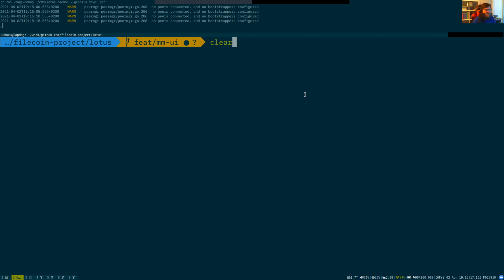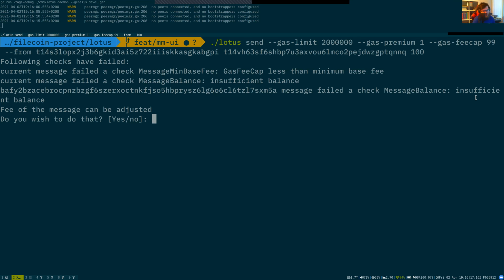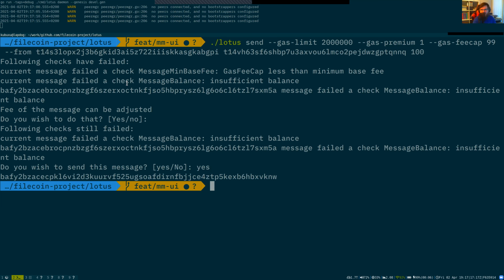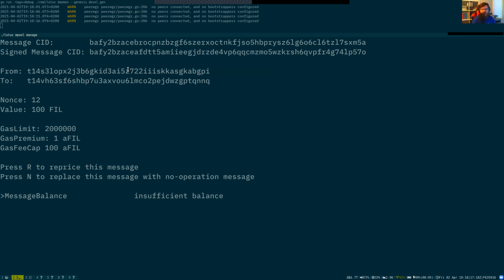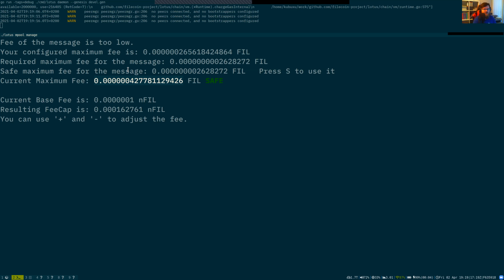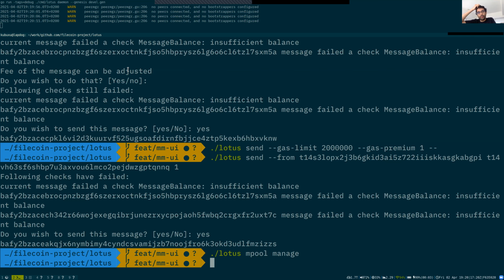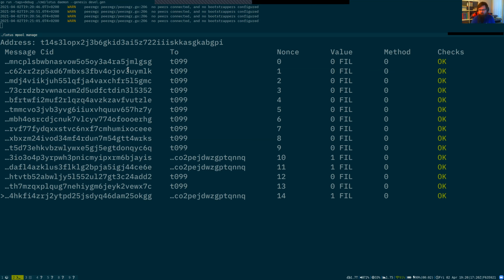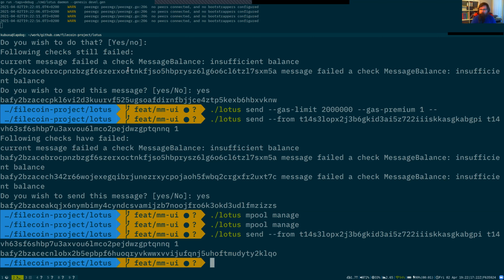Message Sending Fun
A demo of some big UX improvements to the Lotus message send CLI command that should land soon!